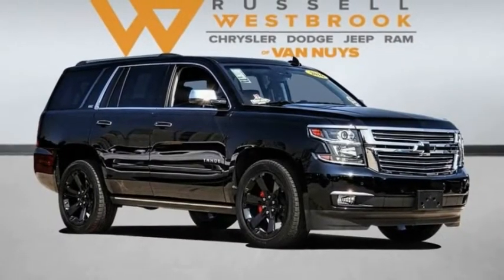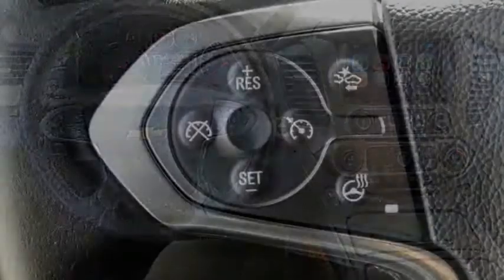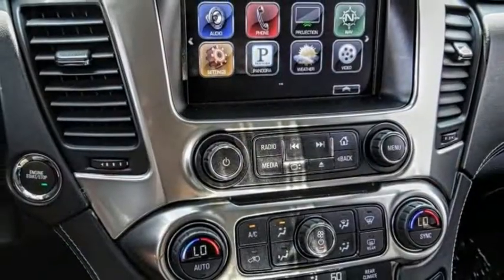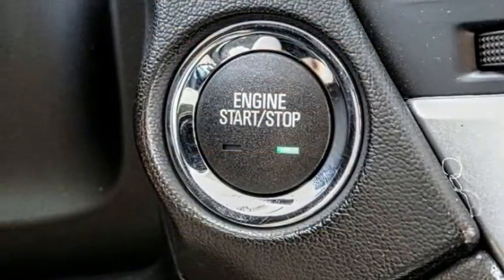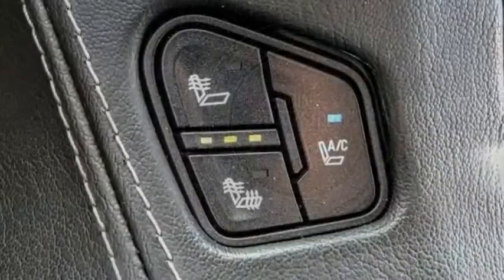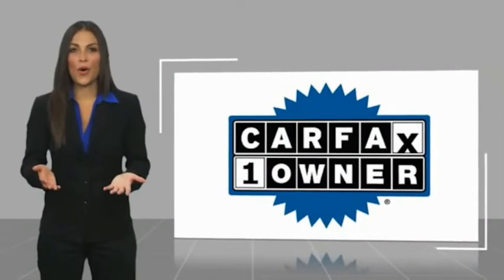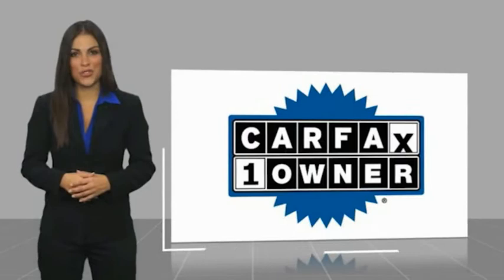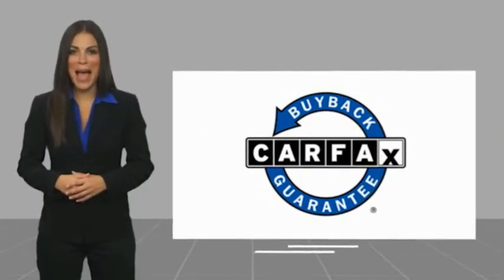2016 Chevrolet Tahoe VAN NUYS LOS ANGELES SAN FERNANDO VALENCIA CANOGA PARK PV10606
2016 Chevrolet Tahoe 2WD 4DR LTZ

RUSSELL WESTBROOK CHRYSLER DODGE JEEP RAM PROUDLY SERVICING VAN NUYS, LOS ANGELES, SAN FERNANDO, VALENCIA, CANOGA PARK, & SURROUNDING SOUTHERN CALIFORNIA LOCATIONS. THIS BLACK 2016 Chevrolet TAHOE IS EQUIPPED WITH A EcoTec3 5.3L V8, AUTOMATIC TRANSMISSION, AND RECEIVES AN ESTIMATED 16 City/23 Hwy MPG. CONTACT RUSSELL WESTBROOK CHRYSLER DODGE JEEP RAM OF VAN NUYS TO SCHEDULE A TEST DRIVE AND TAKE THIS 2016 Chevrolet TAHOE HOME TODAY, OR VISIT OUR SHOWROOM CONVENIENTLY LOCATED AT 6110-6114 VAN NUYS BLVD VAN NUYS, CA 91401. STOCK #: PV10606 | 2016 Chevrolet Tahoe 2WD 4dr LTZ POWER WINDOWS TRACTION CONTROL 2016 Chevrolet TAHOE 2WD 4DR LTZ **LEATHER INTERIOR**, **NAVIGATION / GPS**, **POWER SUNROOF**, **BACKUP CAMERA**, **BLUETOOTH WIRELESS / HANDS FREE**, Jet Black w/Leather-Appointed Seat Trim, Bose Centerpoint Premium 10-Speaker Surround Sound, Magnetic Ride Control Suspension Package, Navigation System. Odometer is 43320 miles below market average! At Russell Westbrook Chrysler Dodge Jeep Ram of Van Nuys we provide premium customer service with a hassle-free buying experience. Make sure to ask about our $0 Down Financing on this vehicle! CARFAX One-Owner. Clean CARFAX. At Russell Westbrook Chrysler Dodge Jeep Ram or Van Nuys, every customer is a winner! All vehicles feature Market-Based Pricing, CARFAXTM Vehicle History Reports, and reconditioning records. Russell Westbrook Chrysler Dodge Jeep Ram or Van Nuys - A Team Above All - Above All, A Team! STOCK #: PV10606 | VIN: 1GNSCCKC4GR381390 | 2016 Chevrolet Tahoe 2WD 4dr LTZ POWER WINDOWS TRACTION CONTROL Russell Westbrook CDJR of Van Nuys